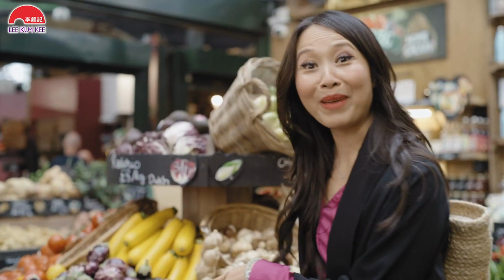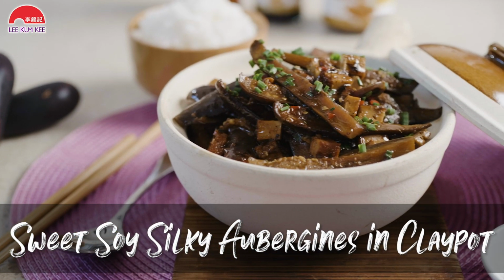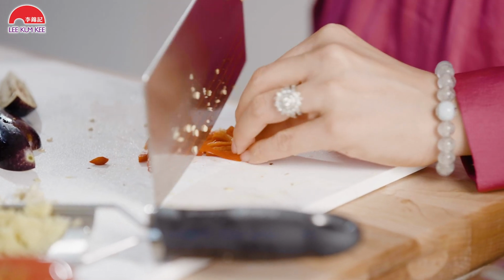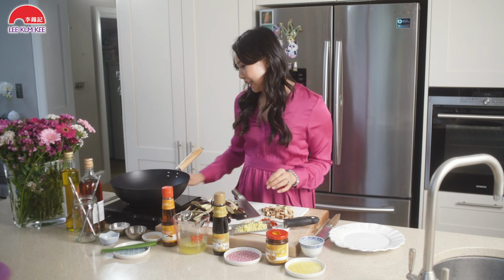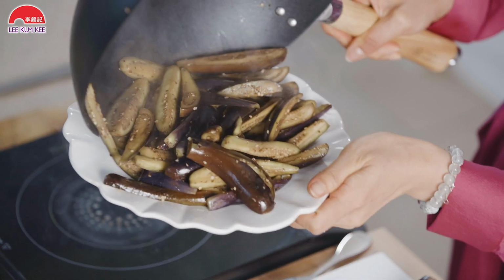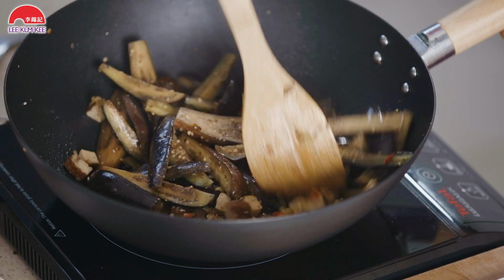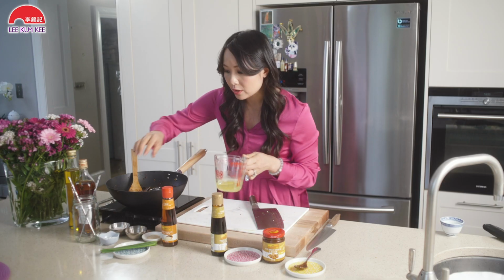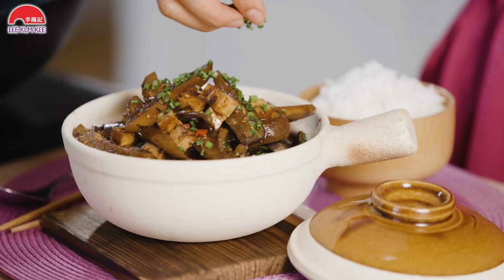Sweet Soy Silky Aubergines in Claypot - Veglicious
Hey guys!

Hope your Veganuary is going well! I’ve got the perfect Veglicious recipe for you - its my Sweet Soy Silky Aubergines! Smooth silky baby aubergines are wokked up with chunky smoked tofu pieces and wok tossed in delicious @lkkeurope sauces - soybean sauce + sweet soy sauce giving a rich sweet umaminess, topped with chopped chives. It’s the perfect easy mid week supper. Aubergines are rich in antioxidants, a good source of fibre and rich in vitamins B1 and B6 too - a healthy winner! Serve with Jasmine rice. I hope you enjoy this one. Full recipe on my website.

Happy eating and happy healthy wokking always.

Much love, Chingxxx